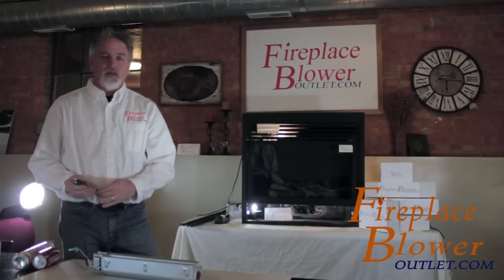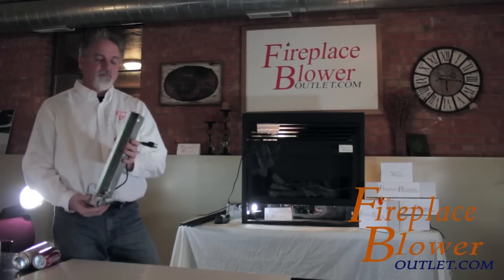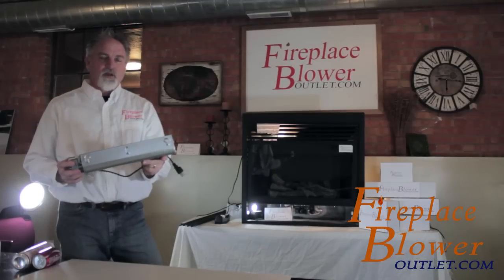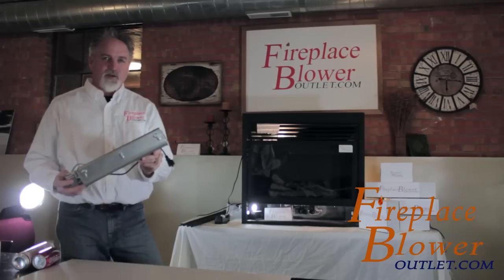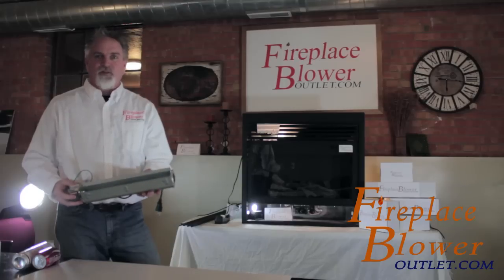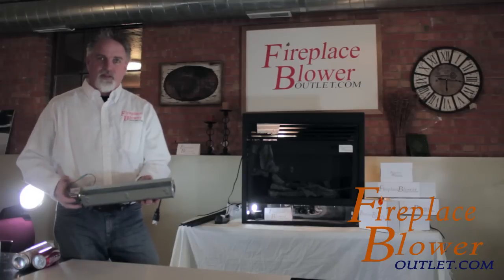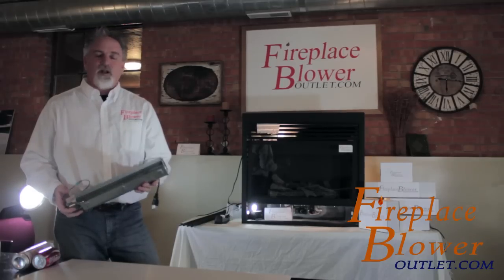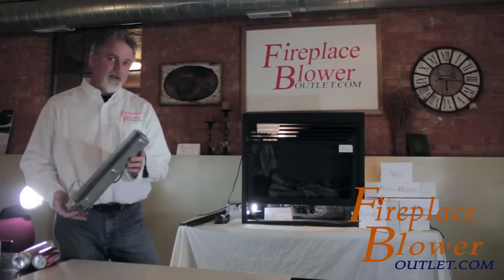Blower Installation and Sizing Test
Using the "Soda Can" method, Shawn shows how to ensure a fireplace blower will fit in your fireplace.